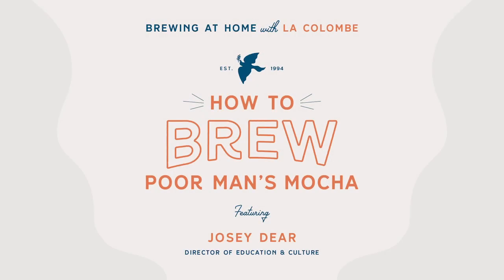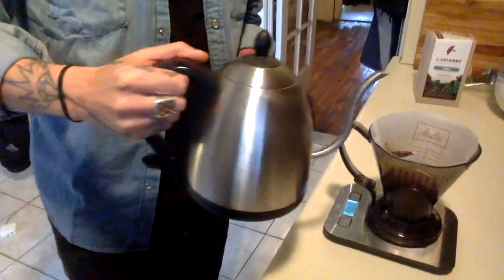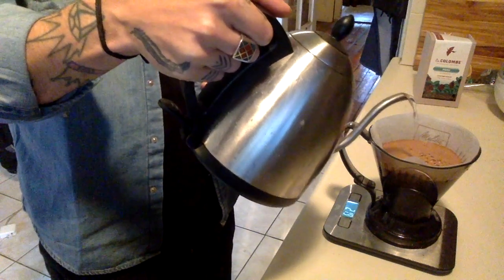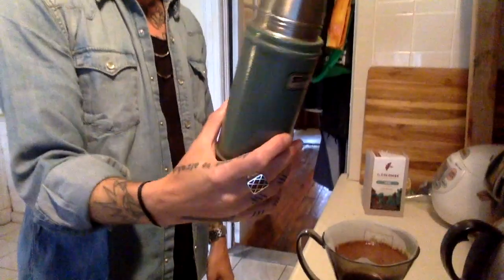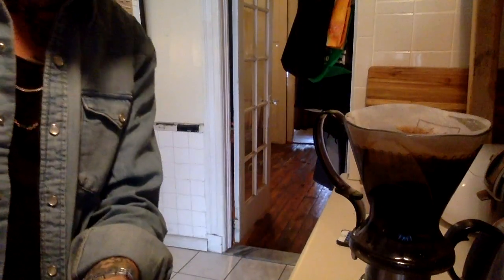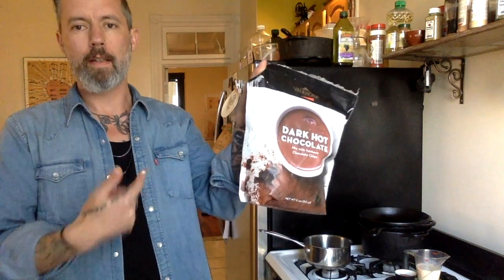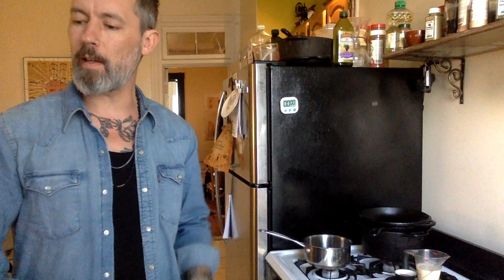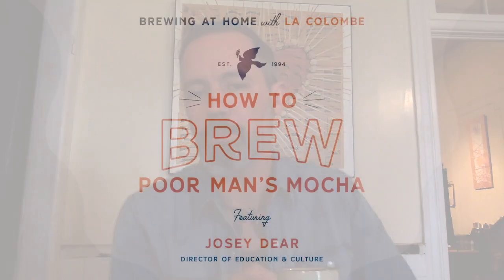Brewing at Home with La Colombe: How to Brew a Poor Man's Mocha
La Colombe Director of Education and Culture Josey Dear walks you through how to make his original Poor Man's Mocha beverage by combining coffee concentrate and homemade hot chocolate. Enjoy and please do try at home.